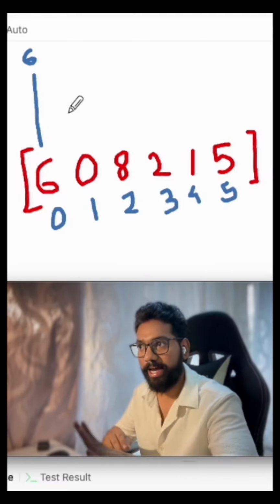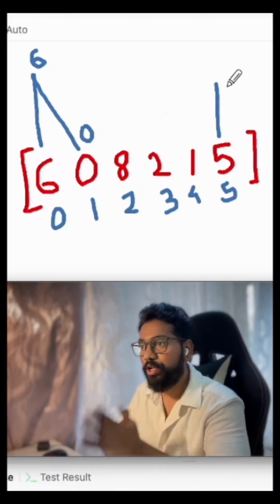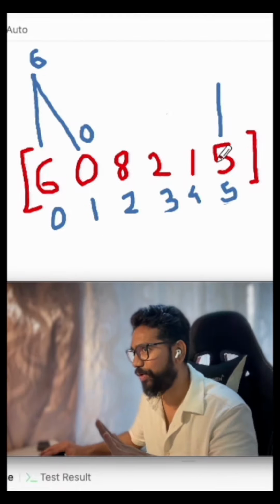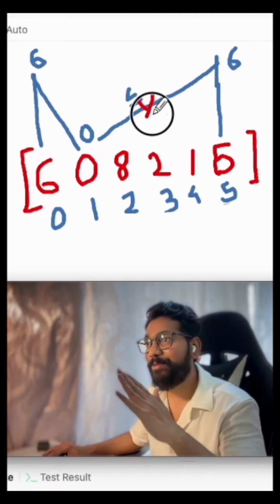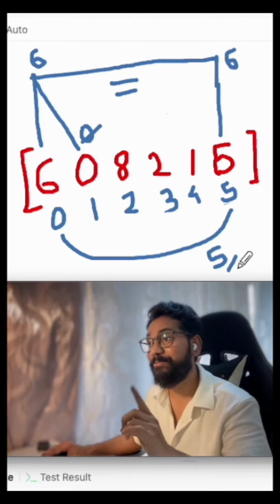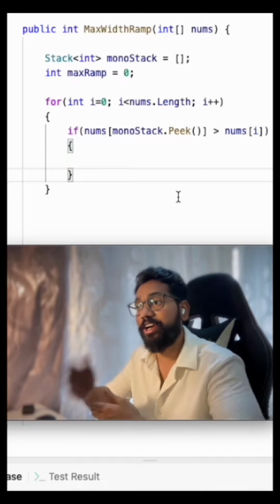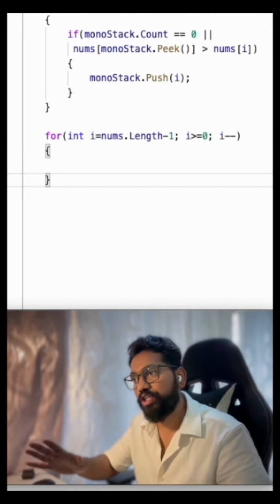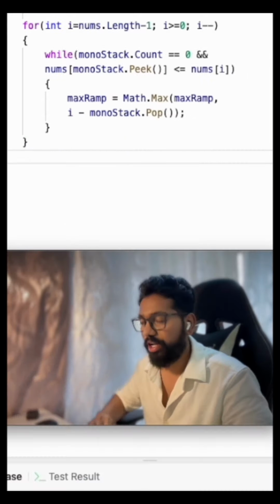Leetcode 962 - Monotonic Stack - Maximum Width Ramp